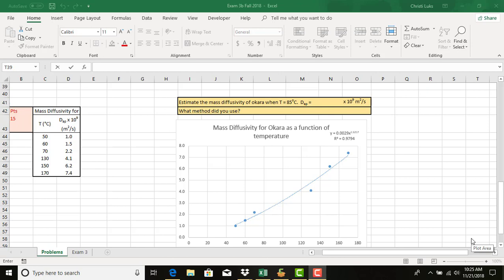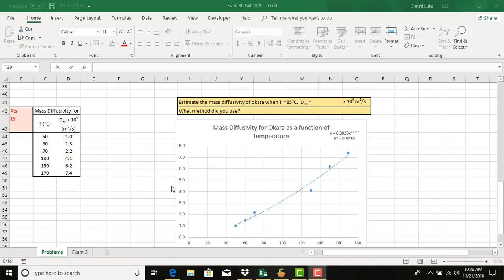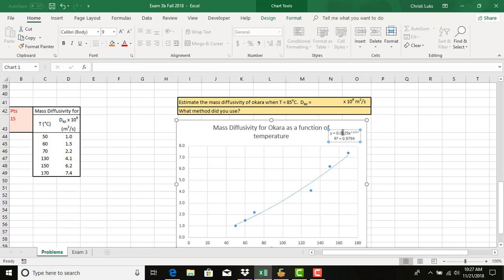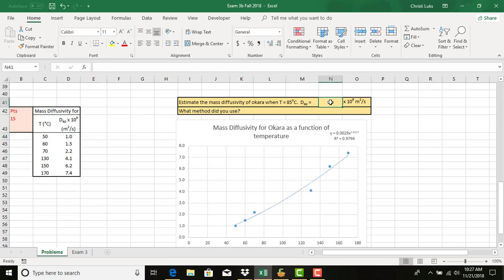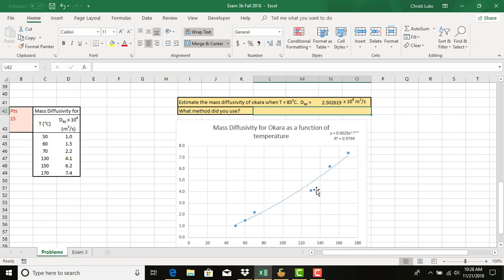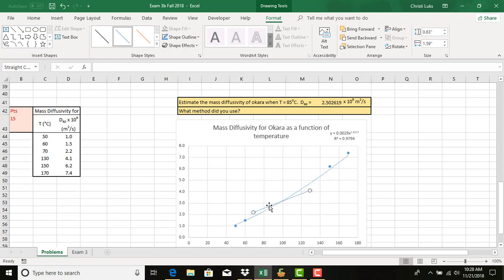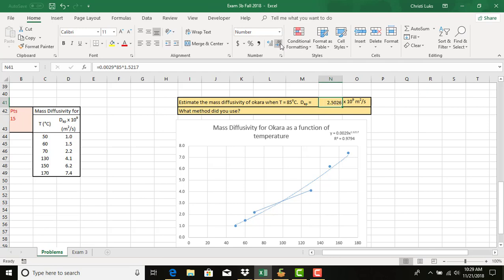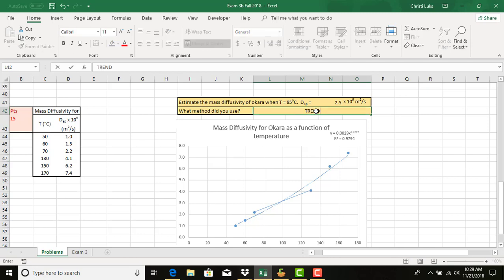Exam 3 Part 2 Problem 3